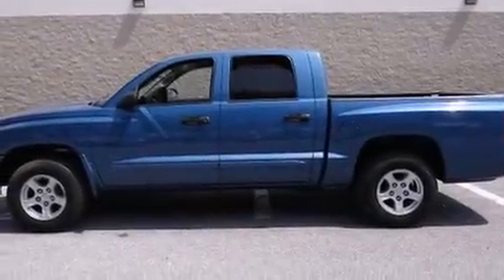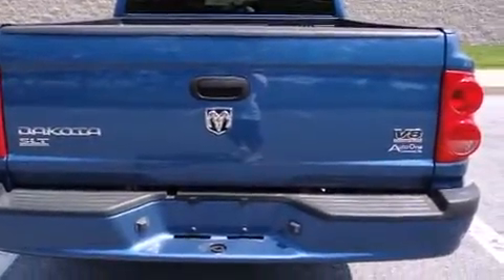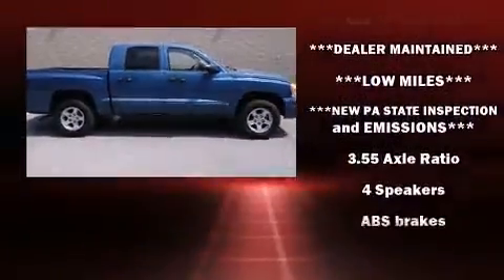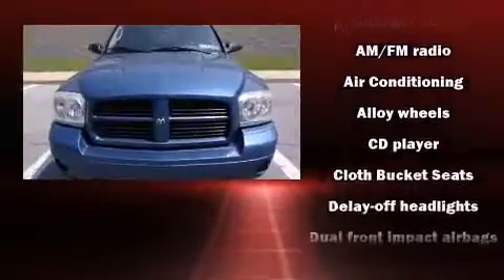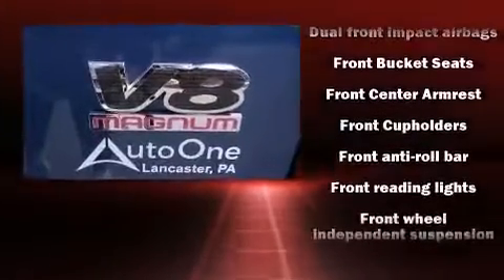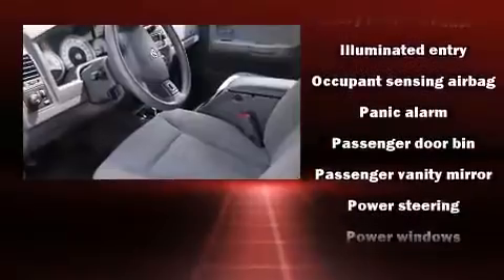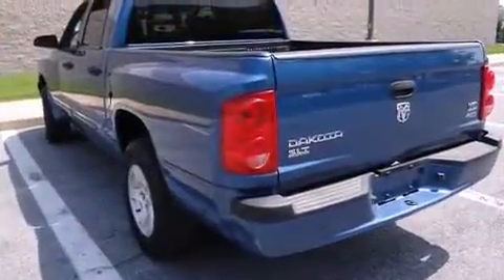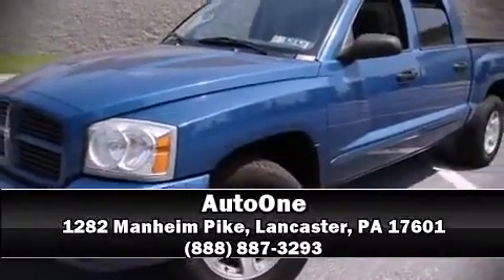2006 Dodge Dakota SLT in Lancaster, PA 17601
AutoOne
1282 Manheim Pike

The 2006 Dodge Dakota. It features an automatic transmission, 4-wheel drive, and a powerful 8 cylinder engine. Top features include a split folding rear seat, a tachometer, variably intermittent wipers, air conditioning, power door mirrors, power windows, cruise control, and much more. Passengers are protected by various safety and security features, including: dual front impact airbags with occupant sensing airbag, a panic alarm, and ABS brakes. It also arrives with a Carfax history report, providing you peace of mind with detailed information. We have a skilled and knowledgeable sales staff with many years of experience satisfying our customers needs. We'd be happy to answer any questions that you may have. Stop by our dealership or give us a call for more information.